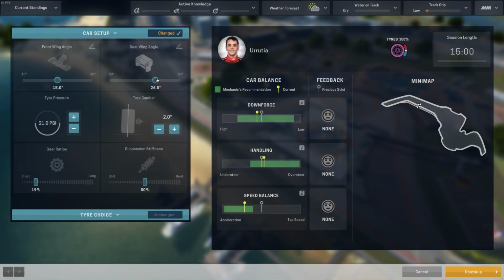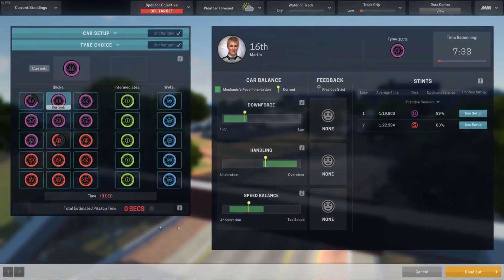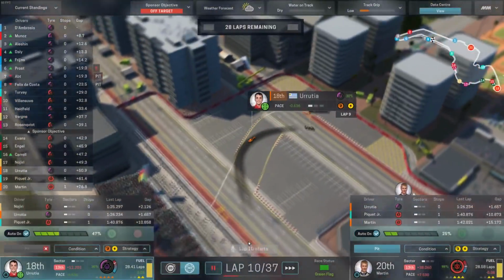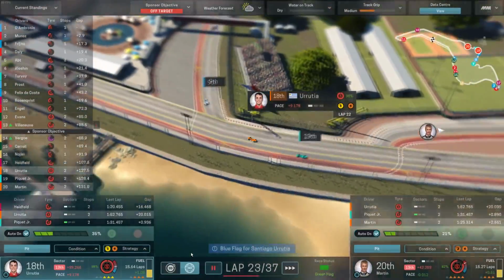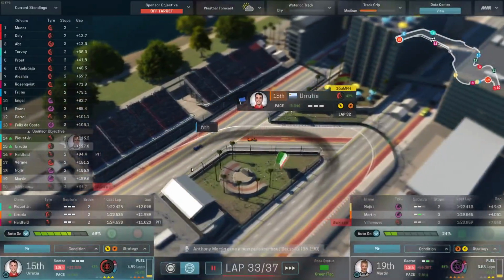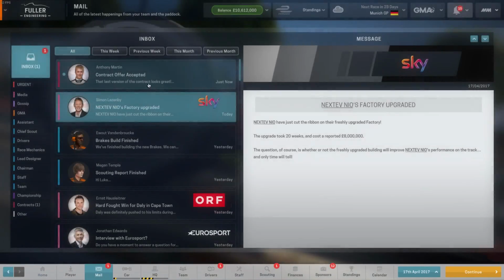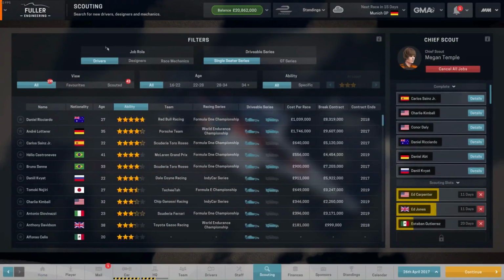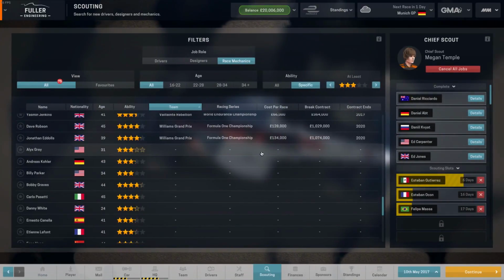Motorsport Manager PC - Part 3 - Traitor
Hi guys, in this episode we complete the second race of the season in Cape Town, get some new sponsors and fall victim of sabotage. I hope you enjoy it.